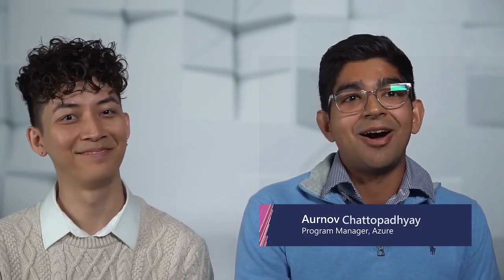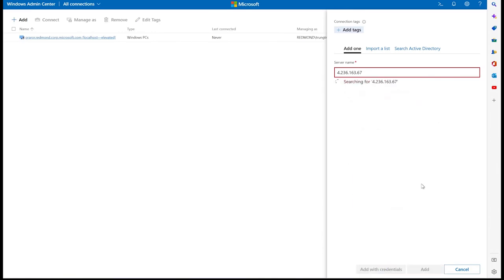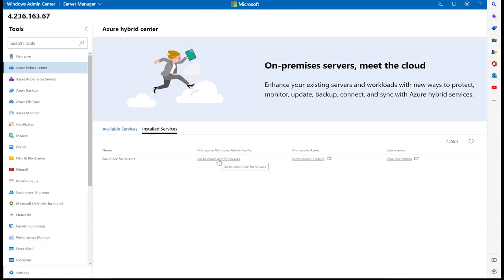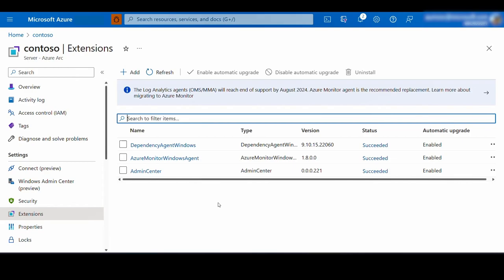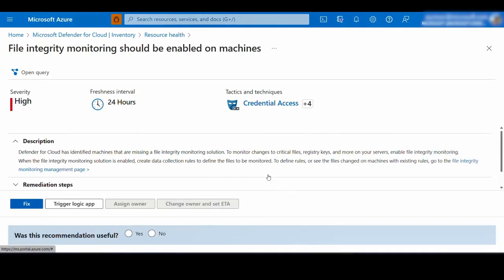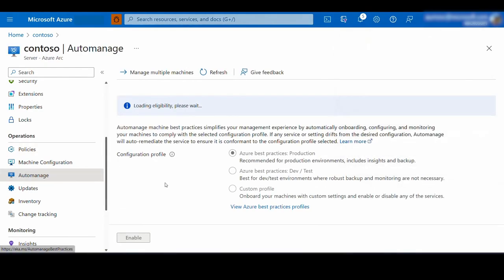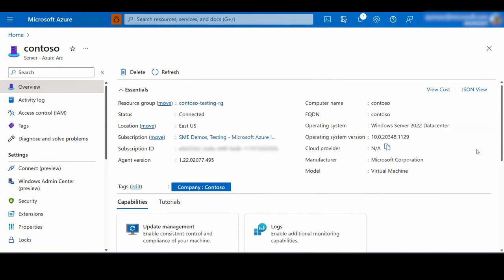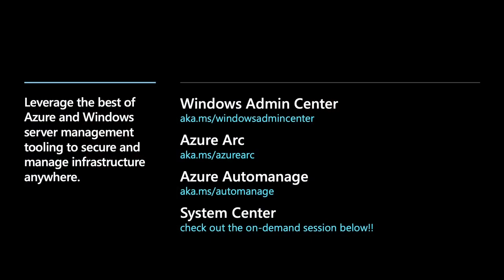Windows Server Summit 2022: Windows Admin Center & Azure Arc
Welcome to the “Director’s cut” of the 2022 Windows Server Summit. Aurnov Chattopadhyay and Trung Tran are going to take you through how to secure and manage your Windows Server infrastructure anywhere with Windows Admin Center and Azure Arc. They will step through setting up your first Windows Admin Center system, how to connect it to existing servers and manage them anywhere with Azure Arc.

📢Speakers:
• Aurnov Chattopadhyay, Program Manager, Azure
• Trung Tran, Program Manager, Windows Admin Center
✔️Resources:
· Invest in your skills with the Windows Server Hybrid Administrator Associate

🔖 Chapters:
0:03 Introduction: Securing and Managing your Windows Server infrastructure anywhere
01:50 DEMO: Windows Admin Center initial setup
04:29 DEMO: Onboarding azure services into Arc enabled Servers
12:41 DEMO: Connecting Windows Admin Center in Azure Portal
14:26 Additional resources

Follow Windows Server on Twitter:  @windowsserver